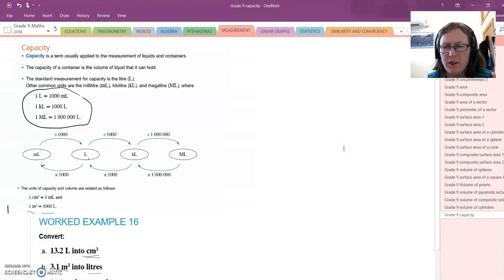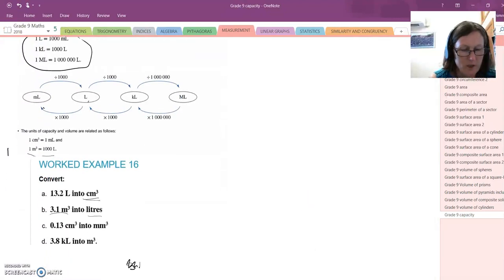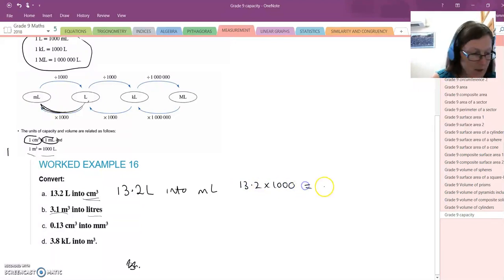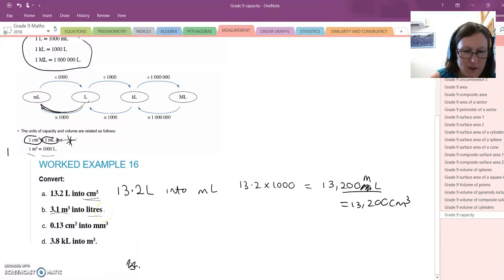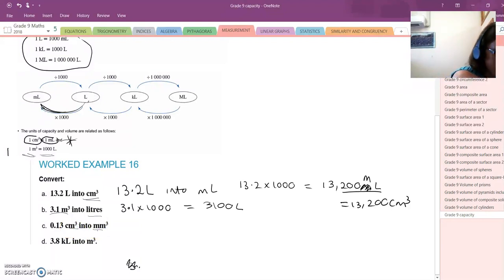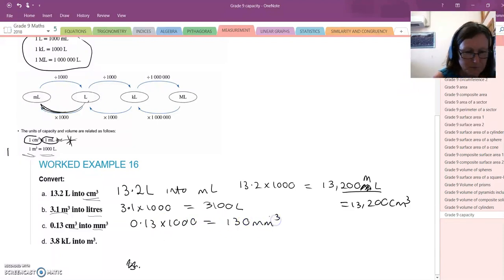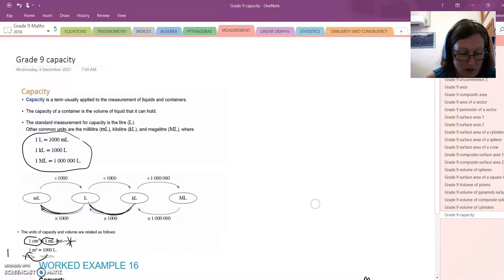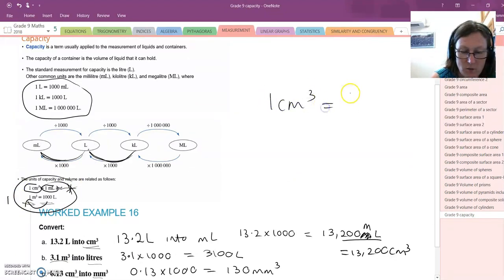Grade 9 capacity